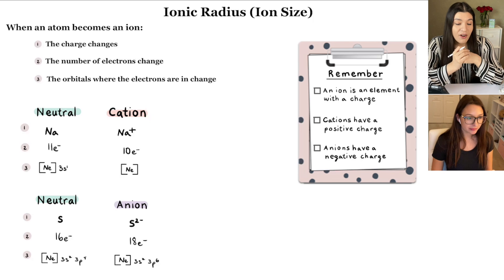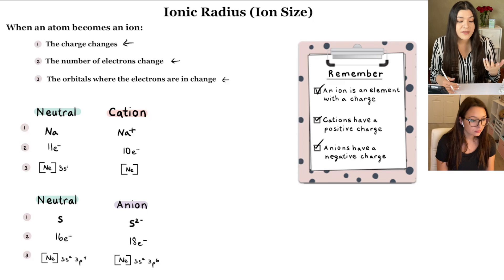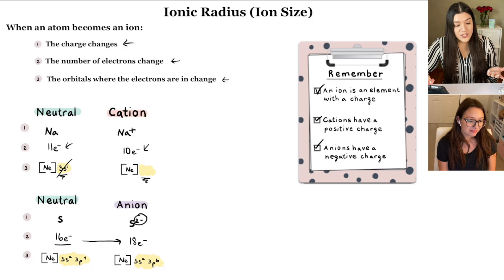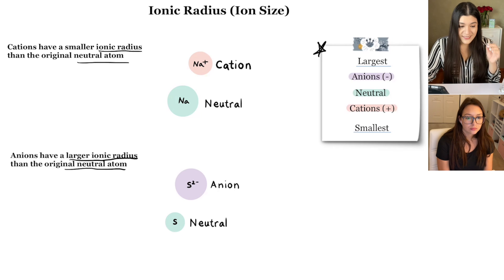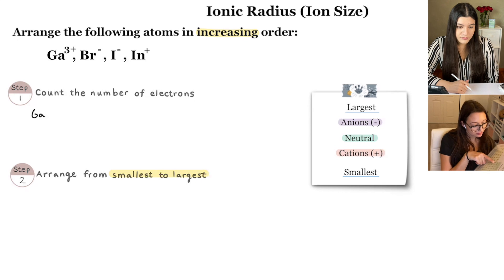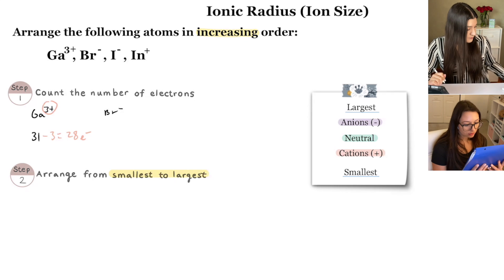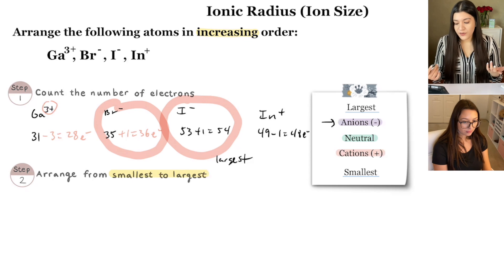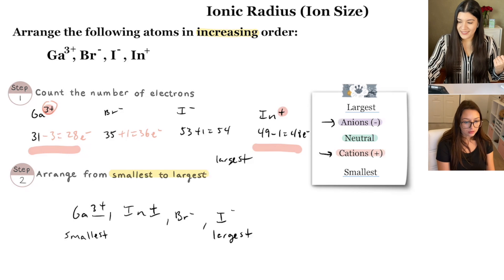Periodic Trends: Ionic Radius (Ionic Size) | Study Chemistry With Us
I'll explain how to arrange atoms in increasing order, what happens when an atom becomes an ion, what an ion is, the types of ions and what the term isoelectronic means. This video will help you better understand the periodic trend known as ionic radius, ion size or ionic size.